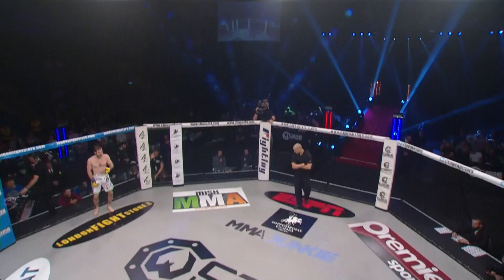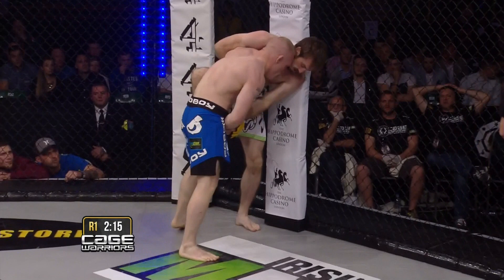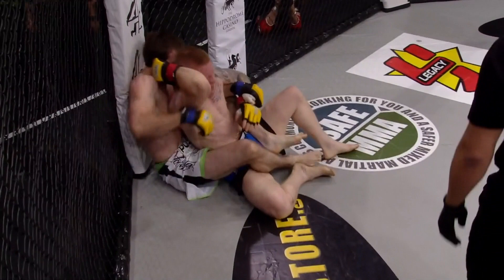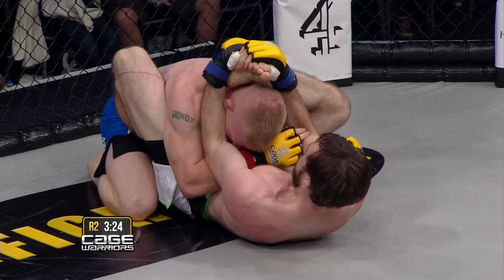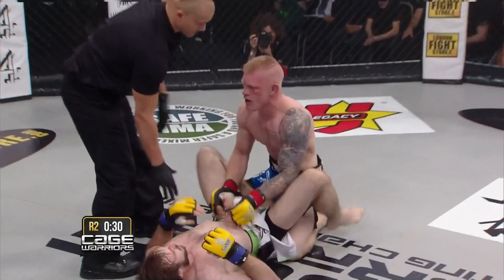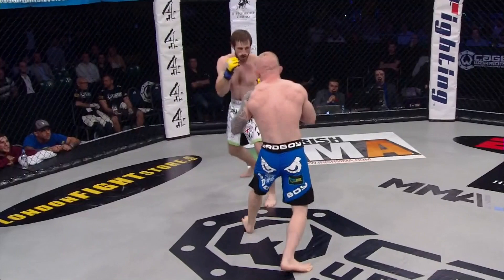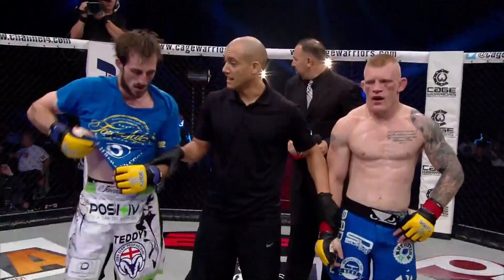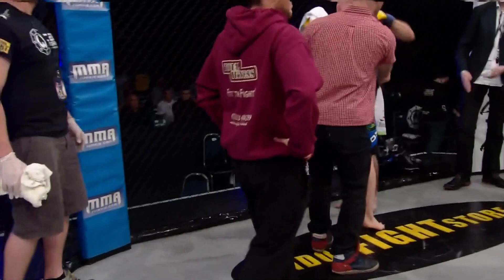Cage Warriors 73: Liam James vs. Dean Trueman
Cage Warriors 73: Liam James vs. Dean Trueman - Newcastle, England (November 1, 2014).